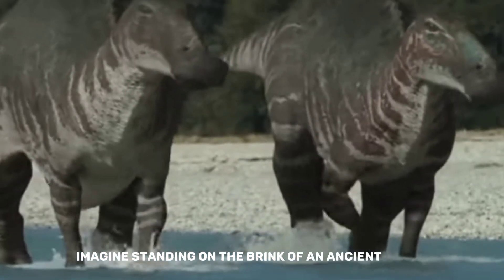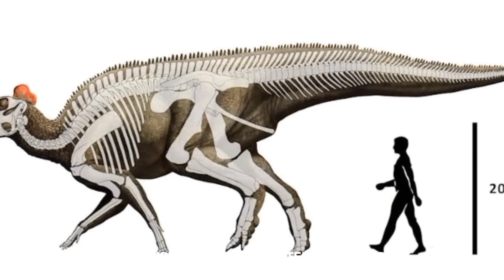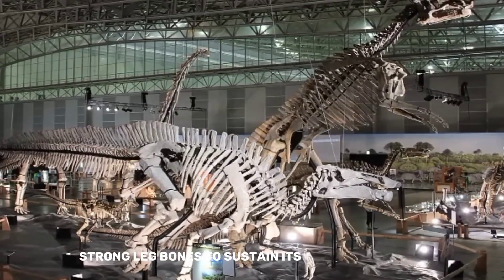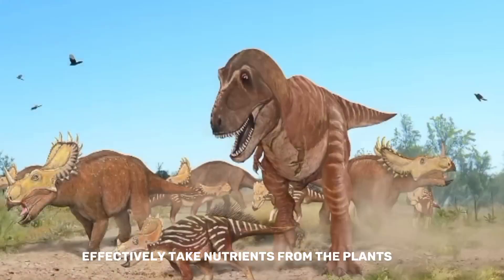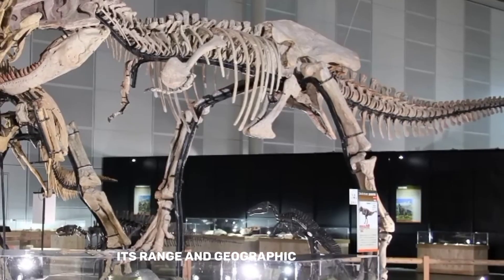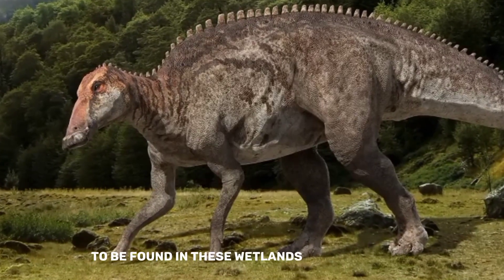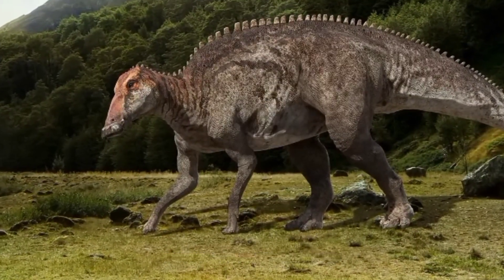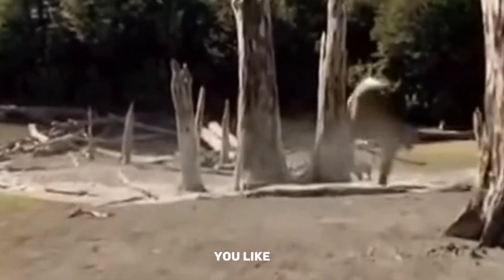The Record-Breaking Non-Sauropod Dinosaur!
In this video, we'll delve into the fascinating tale of "The Record-Breaking Non-Sauropod Dinosaur." Join us on a journey through time as we uncover the unique features, size, and significance of this remarkable dinosaur, exploring how it stood out even among its ancient peers. 🎥🔍

Guided by the latest scientific discoveries, expert insights, and captivating visuals, we'll unveil the secrets that make this non-sauropod dinosaur a standout in the rich tapestry of Earth's prehistoric creatures. From its anatomy to its role in ancient ecosystems, you'll gain a deeper appreciation for the diversity of dinosaur life. 🌿🌐

Whether you're a dedicated paleontology enthusiast or simply curious about Earth's ancient wonders, this video promises to be an enlightening and awe-inspiring journey. 🦕🔔

Share your thoughts, questions, and your own favorite non-sauropod dinosaurs in the comments section below – we're excited to engage with fellow enthusiasts of Earth's ancient wonders! 🗨️👋